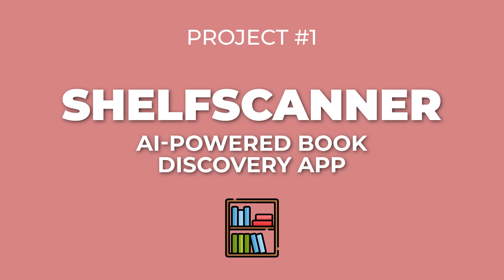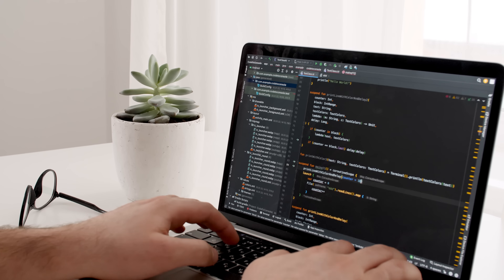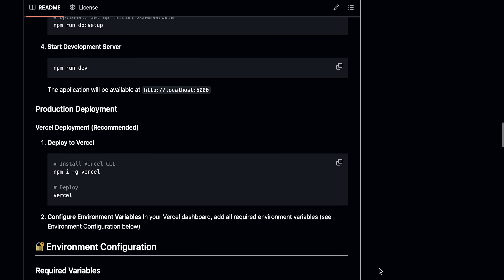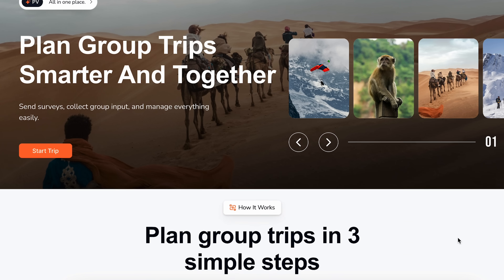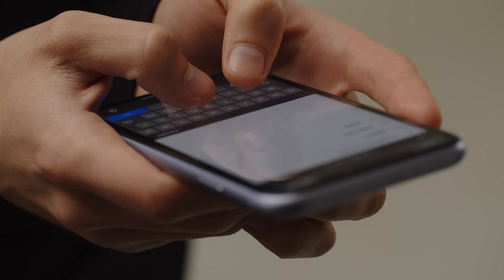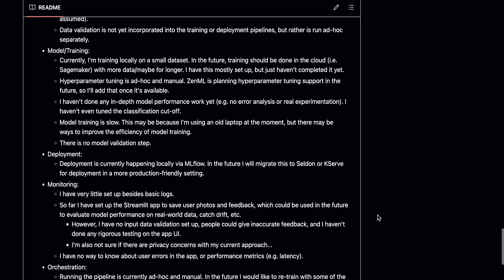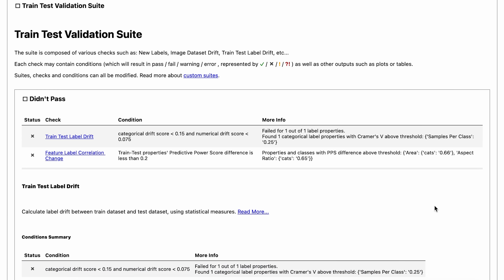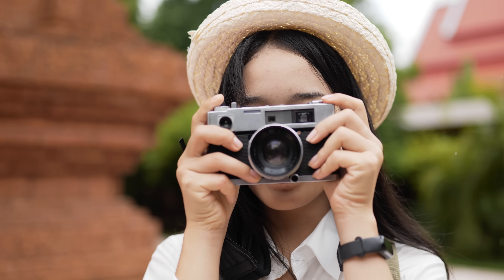4 *Real* Machine Learning Projects That Get You Hired - No More Tutorials!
Check out Akiflow, the tool I use to manage my calendar and make time for project work!

Today we're going over four example "end-to-end" AI/ML projects for your portfolio. I'm not suggesting you copy these exactly, but rather hoping to give you ideas for the kinds of projects you can build to help you learn and uplevel your career :-)

for the banana project idea!
Timestamps ⏰
00:00 Why build AI/machine learning portfolio projects?
00:50 How to scope a project
02:10 Project #1
04:40 How to actually make time for project work
05:54 Project #2
07:57 Project #3
10:48 Project #4

🦫 About me
I am a Senior Applied Scientist (basically, a blend of Data Scientist/Machine Learning Engineer) at Twitch/Amazon. Outside of my full-time job I'm a 1:1 career coach for people looking to break into the field, with a focus on those from non-traditional backgrounds.